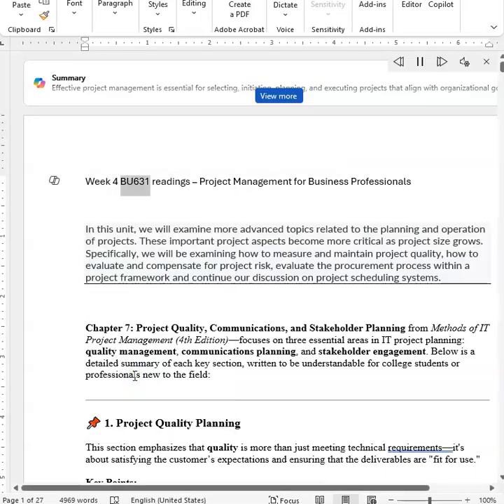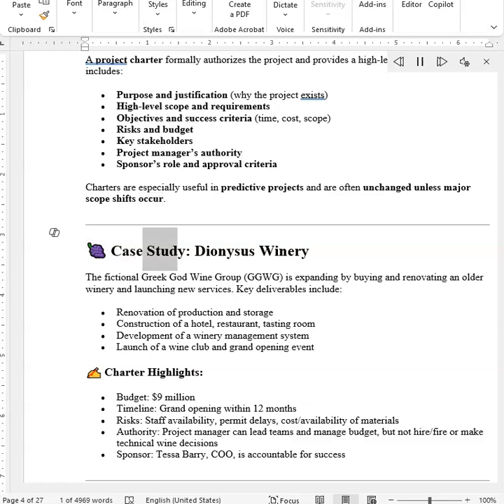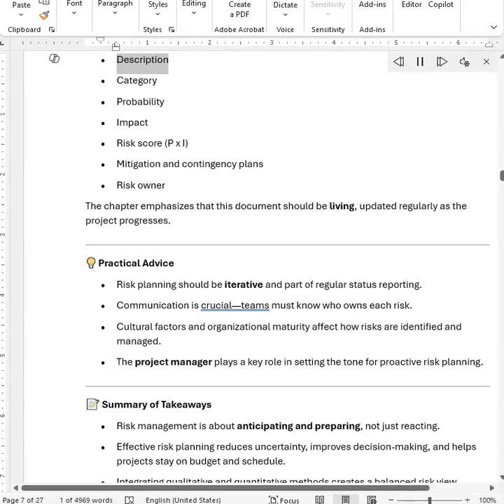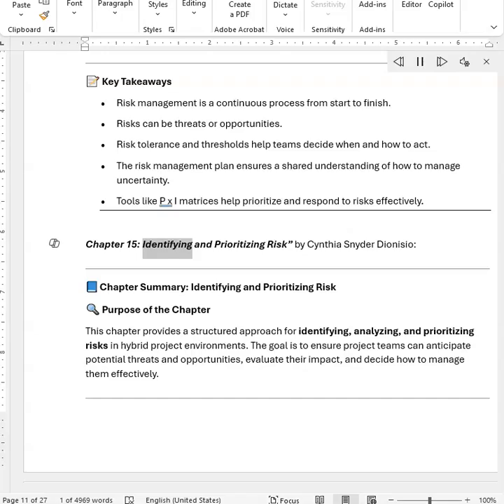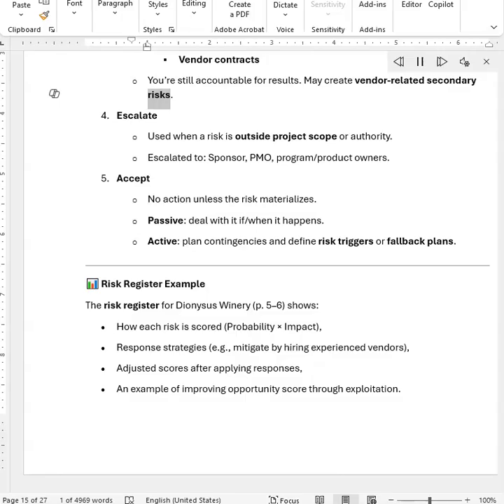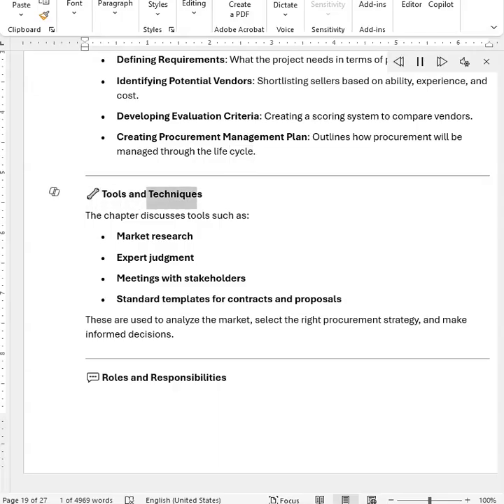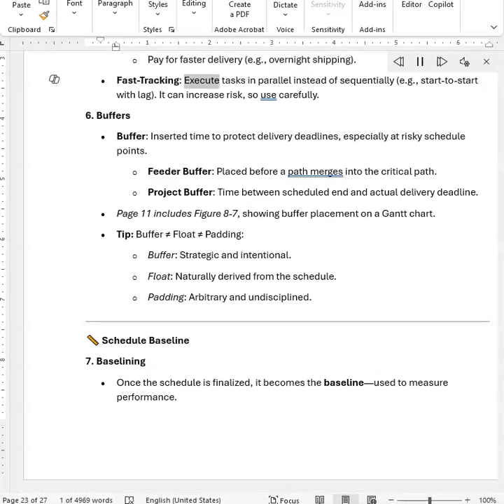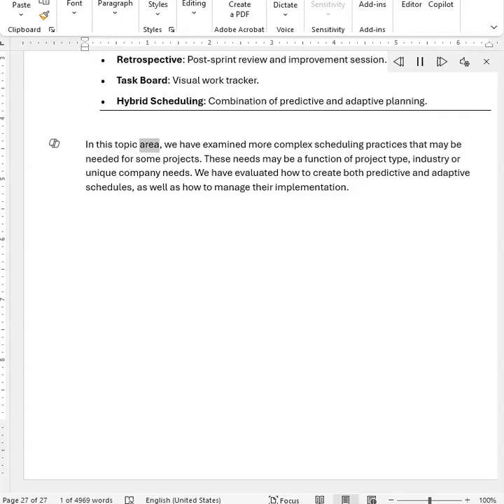Advanced Project Planning Unit 4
In this unit, we will examine more advanced topics related to the planning and operation of projects. These important project aspects become more critical as project size grows. Specifically, we will be examining how to measure and maintain project quality, how to evaluate and compensate for project risk, evaluate the procurement process within a project framework and continue our discussion on project scheduling systems.